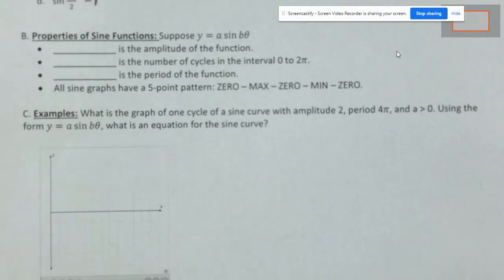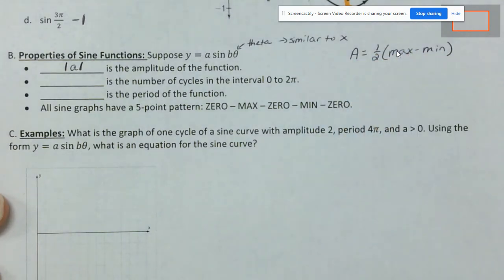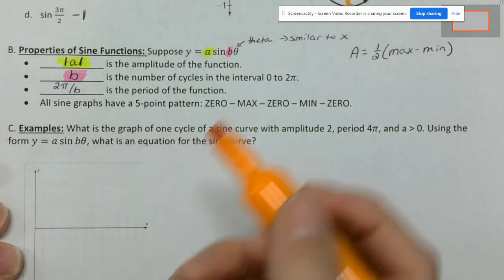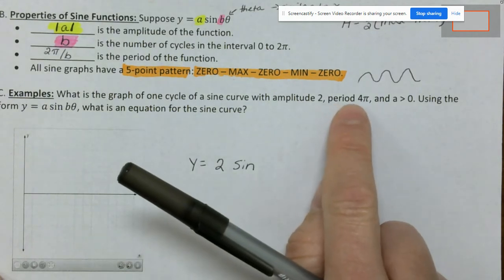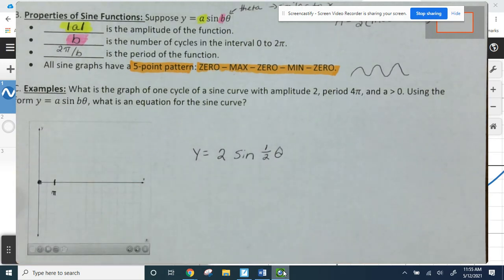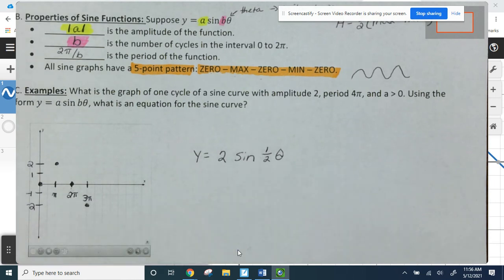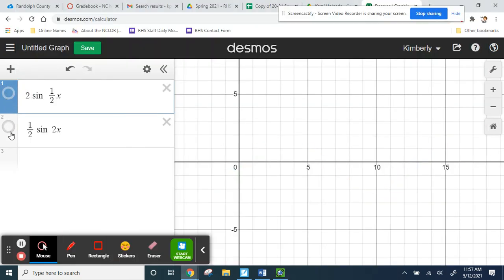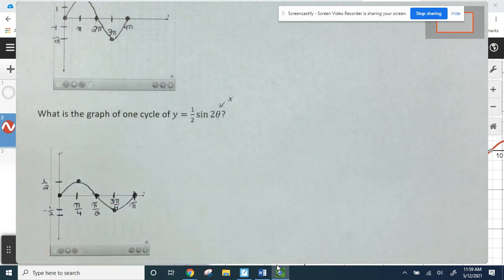Graphing Sine Functions